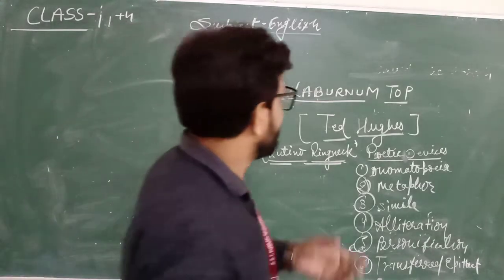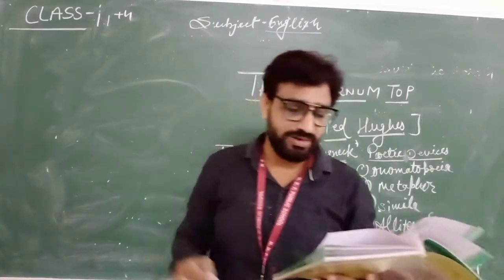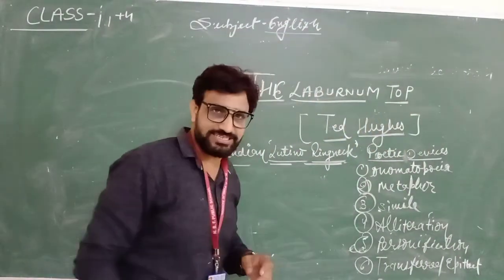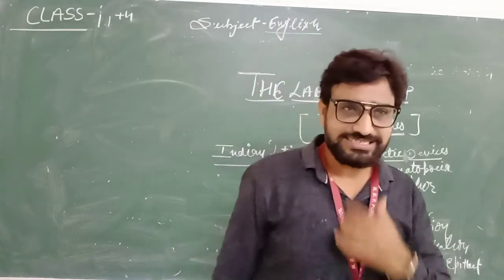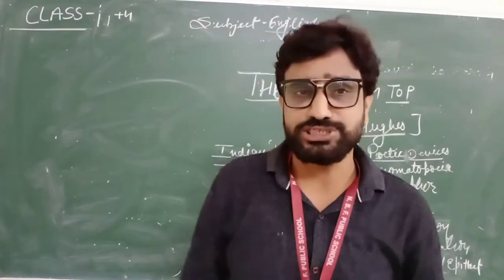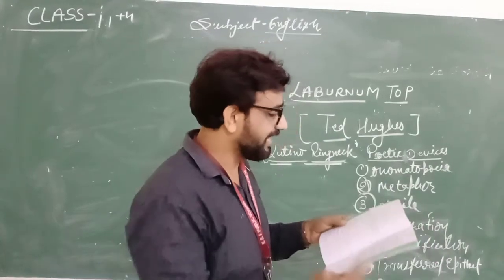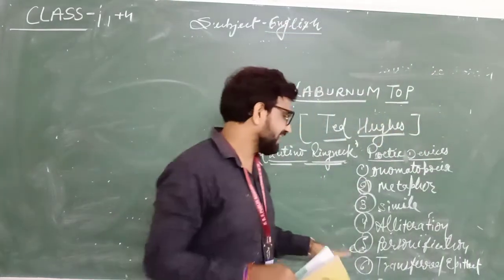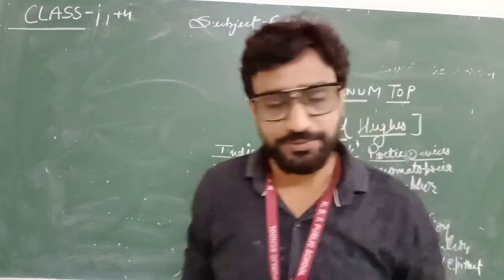Class XI Englsih The Laburnum Top